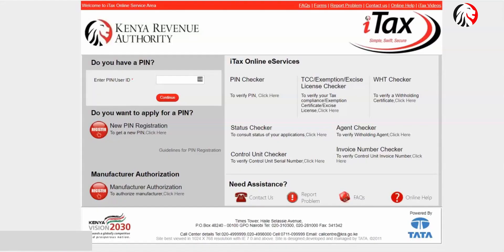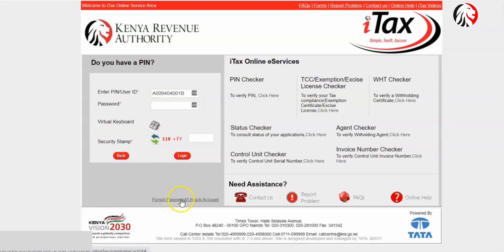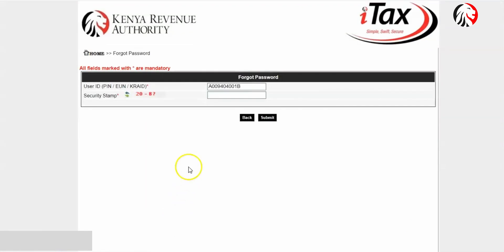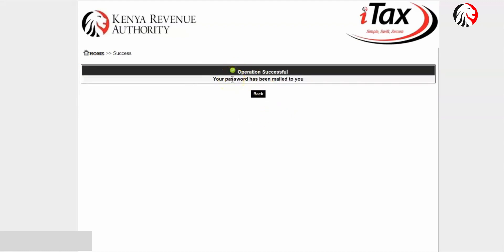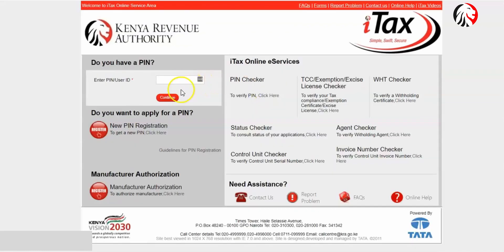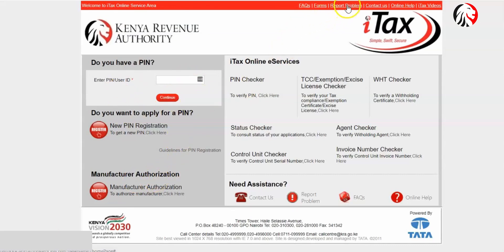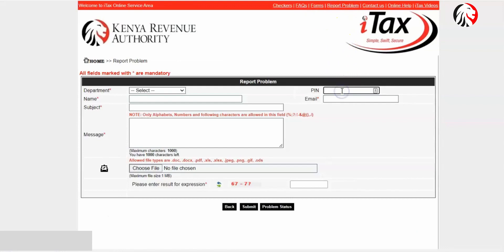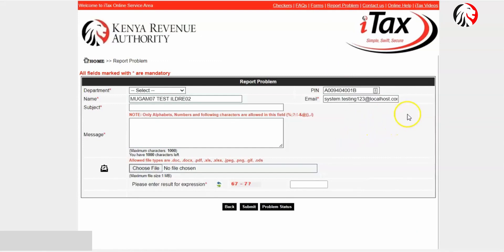How To Reset Password On iTax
Follow these simple steps to reset your password on iTax